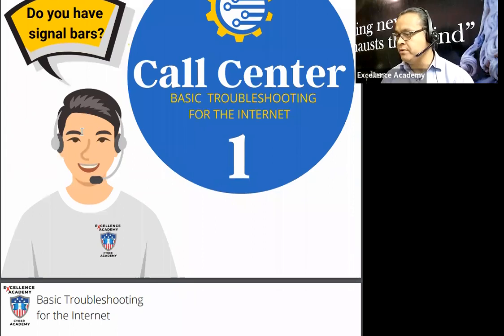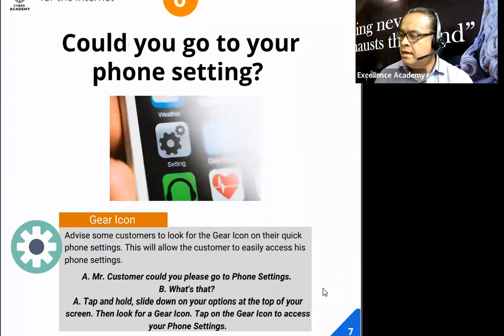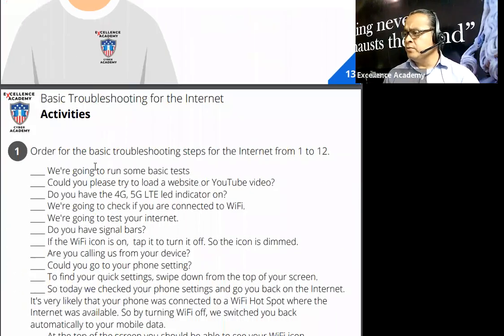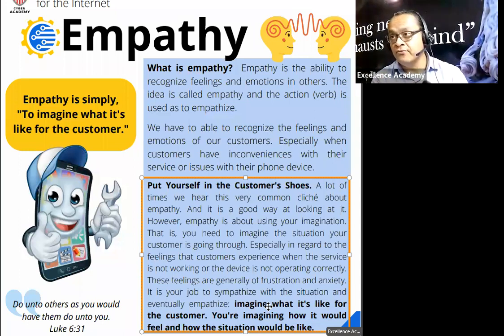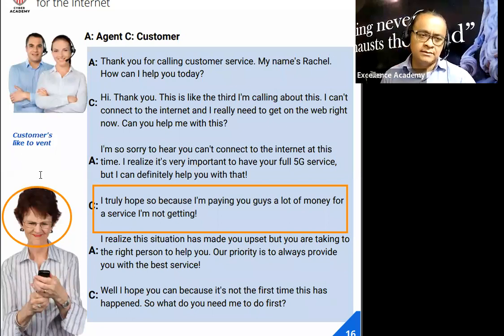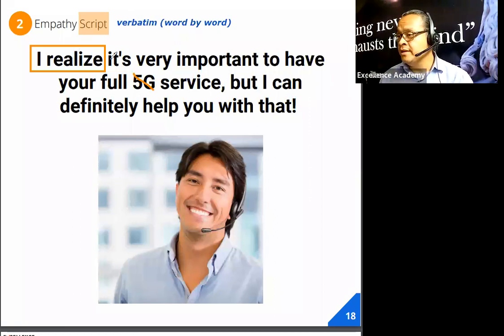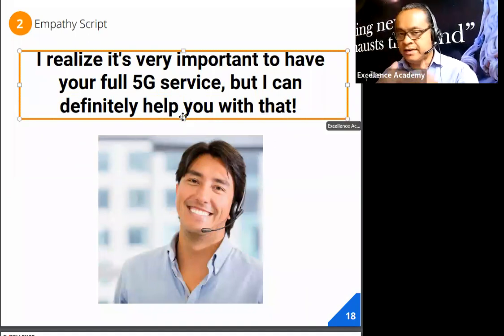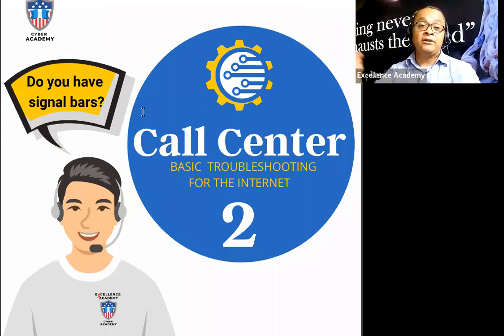Troubleshooting for the Internet • Empathy • Part 2/4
🟢 Basic Troubleshooting for Call Center Beginners 2/4

English Level: Pre-Intermediate / Intermediate

👉 This video is intended for call center beginners who use English as a Second Language. In this second part, we will define what is Empathy, provide you some definitions for Empathy for Call Centers, discuss Empathy examples for troubleshooting for the internet and basic vocabulary.

👉 Are you starting work for a cell center?
👉 Is English not your first language?
👉 Are customers requesting to speak to someone else?
👉 Are you feeling frustrated on the phones because of your English?

This lesson includes definitions, examples and pronunciation examples.